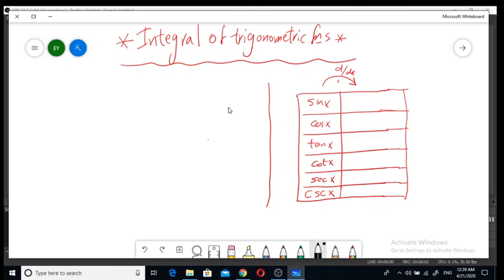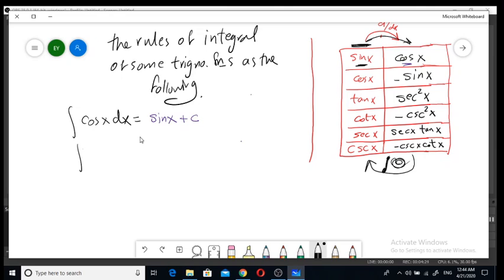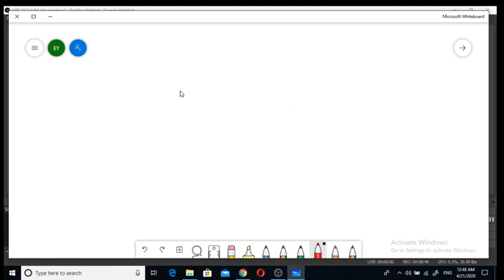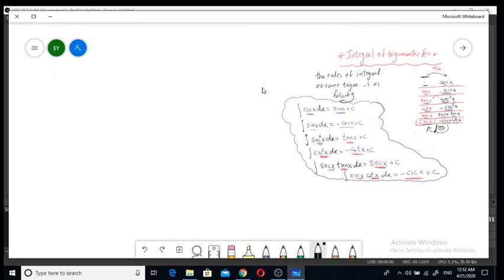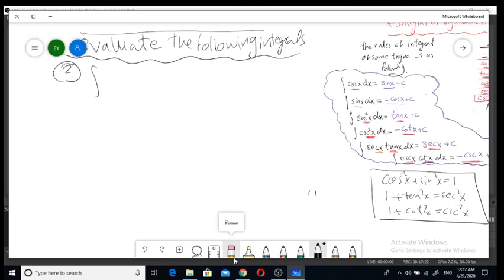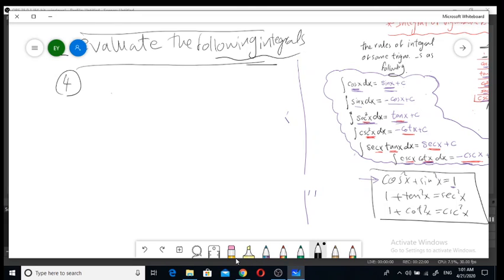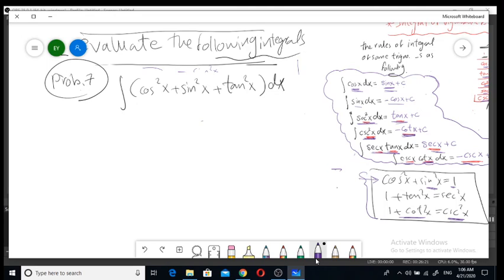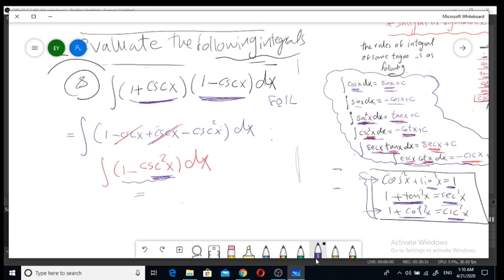Integral of trigonometric functions part1